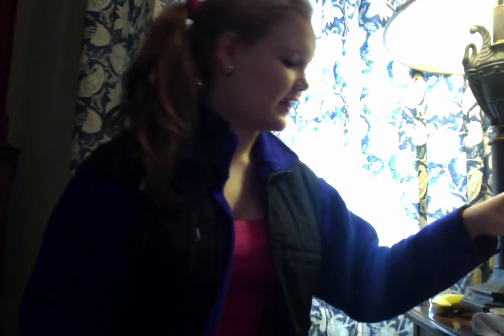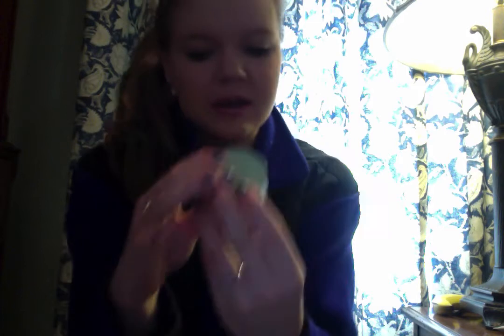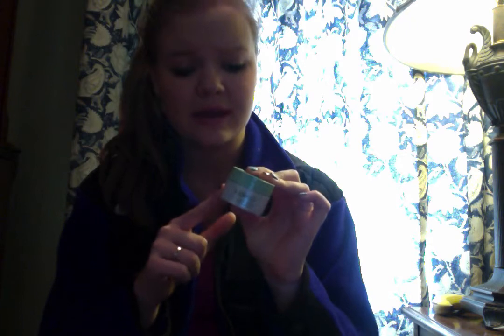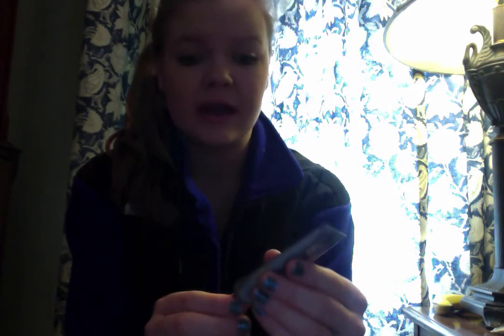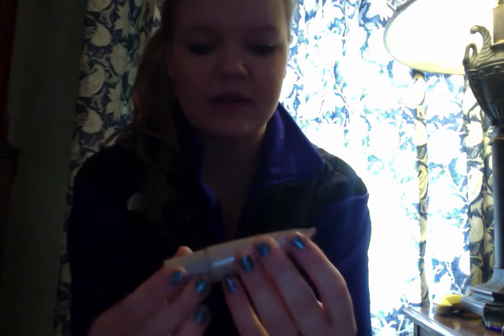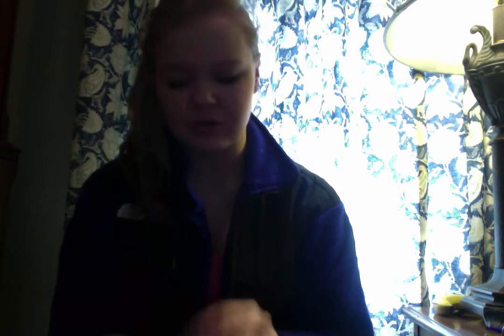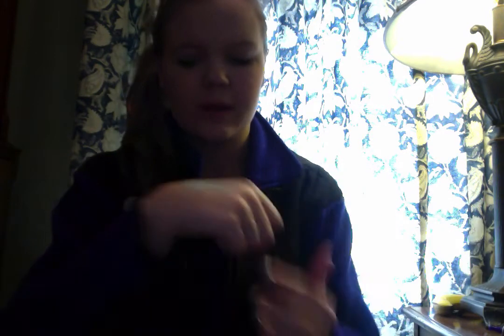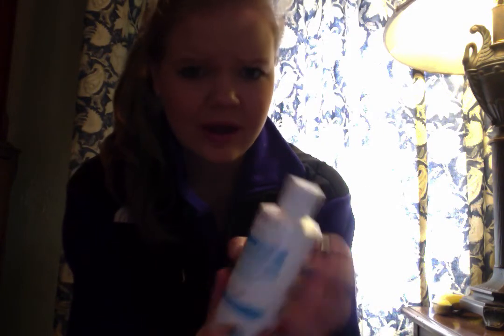SKIN CARE ROUTINE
Hey guys! this video is about my skincare routine, and some of my favorite products that i like to use on an everyday basis! Let me know if there are any products that you guys have really enjoyed also! Thanks!